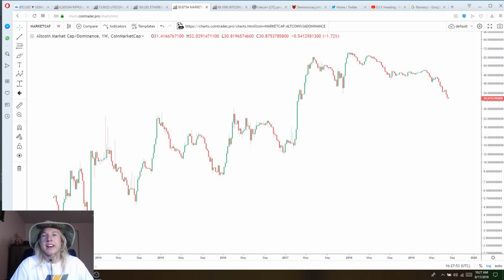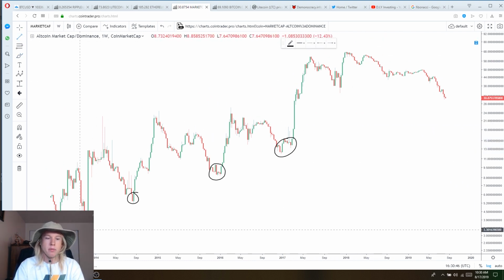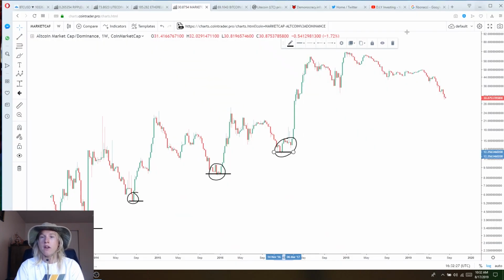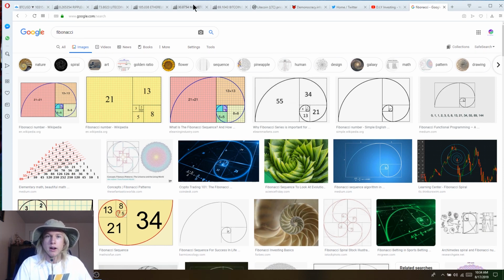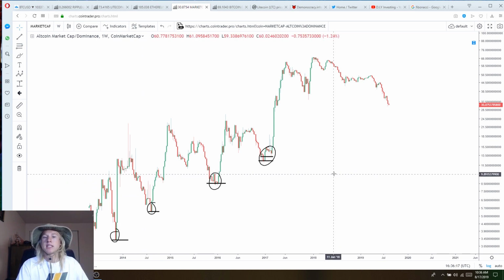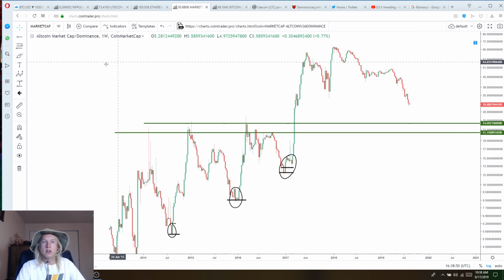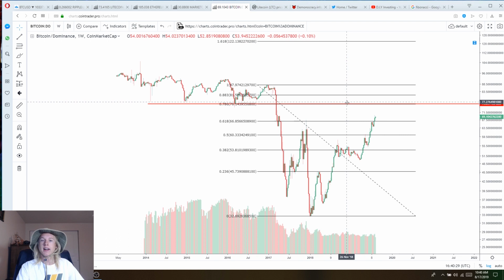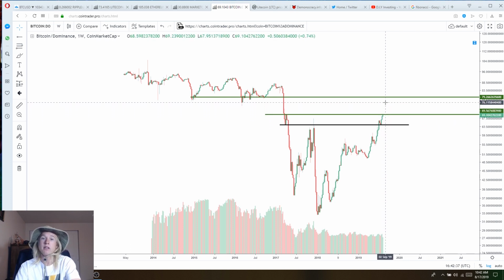Calling The Altcoin Bottom With Fibonacci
Welcome back!

Last night I found a pattern that I am going to use to find the EXACT bottom for Altcoins. This pattern has played out almost exact for the last 5 years...

TradingView @JolleyCrypto